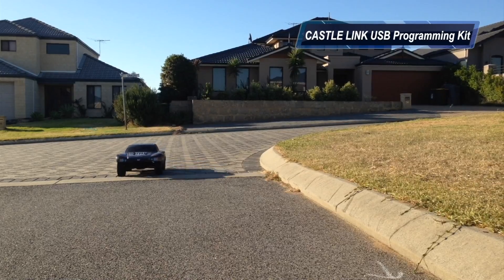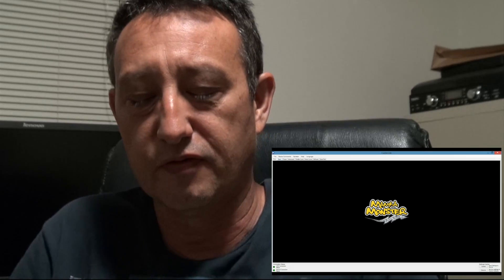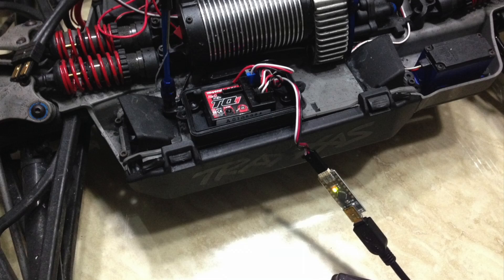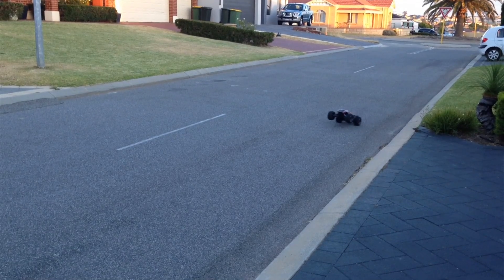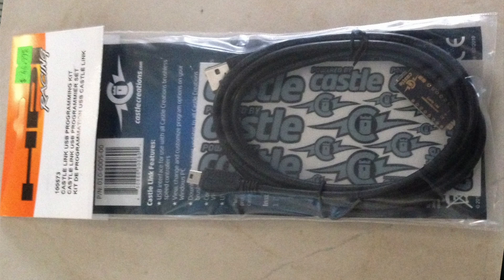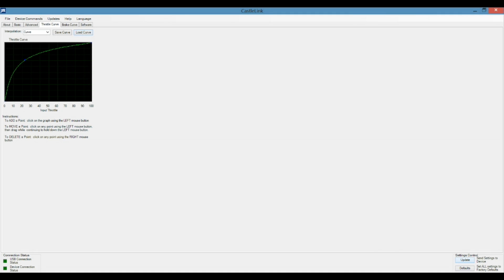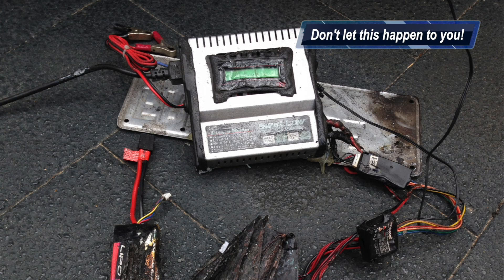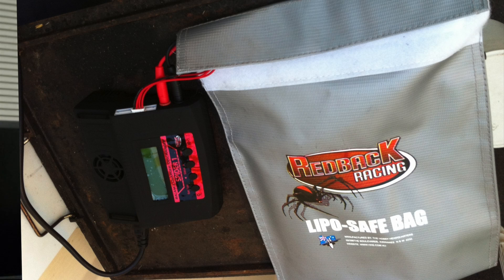Supercharge your ESC to Wheelie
#100573 - CASTLE LINK USB PROGRAMMING KIT

This allows programming and updating of Castle ESC's through a Windows PC. Using a convenient and standard USB computer connection, you will be able to select brake/reverse settings, battery cut-off voltage and motor type, plus advanced settings such as throttle 'punch' control, drag brake, deadband and motor timing! You will also be able to install system 'firmware' updates onto your Flux ESC directly from your computer.

This is an awesome way to make your Castle ESC get up and party!